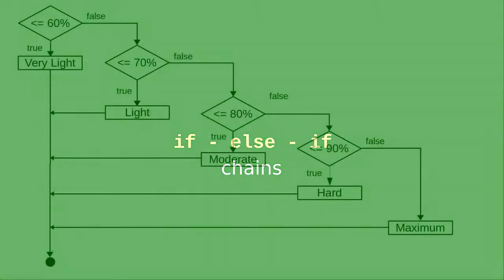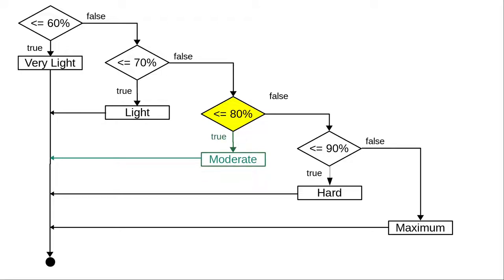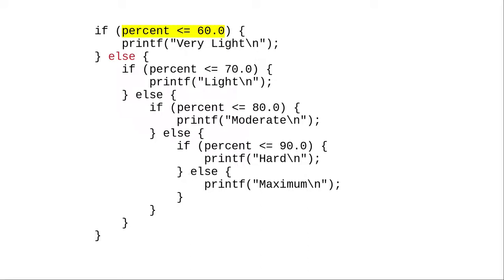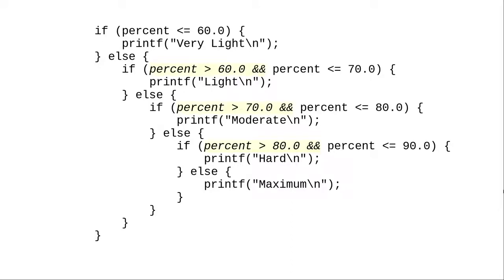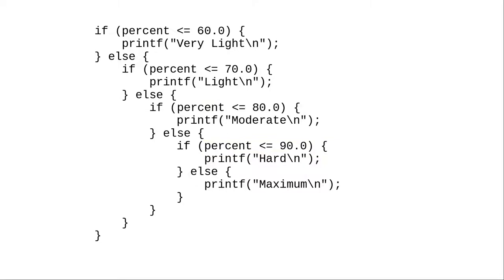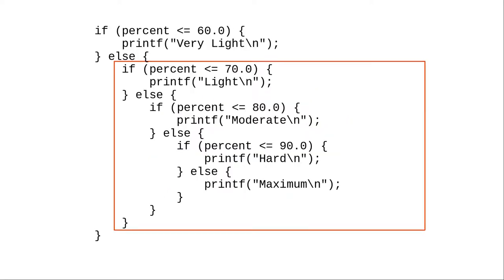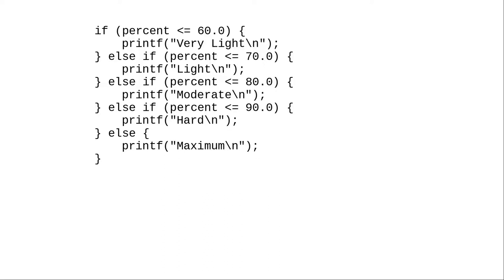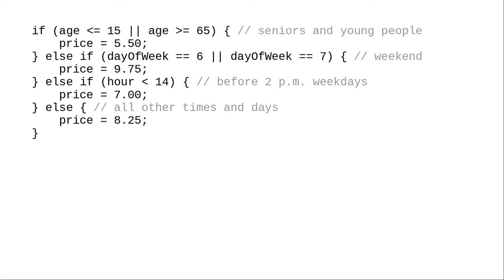Chapter 5: if-else-if chains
You can write a chain of nested if/else statements in a compact fashion by amending the “braces always“ rule.